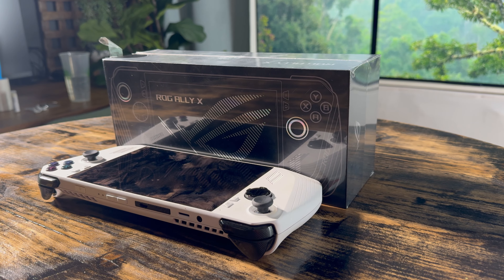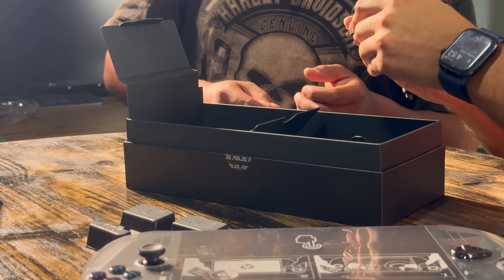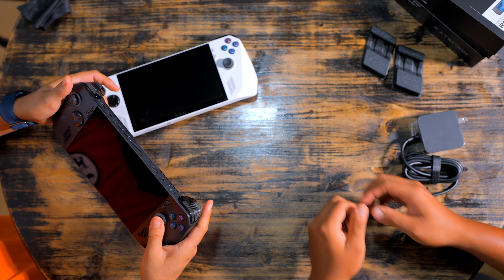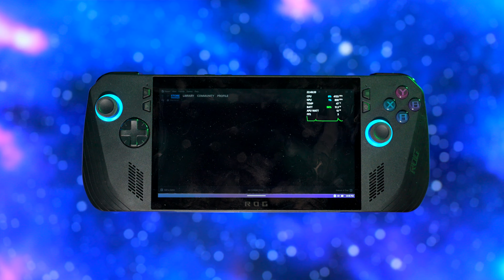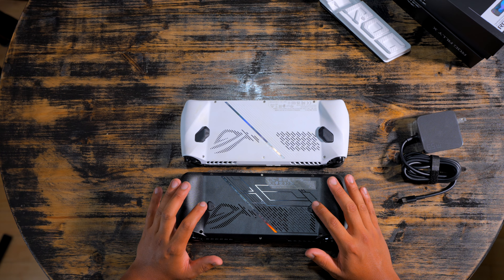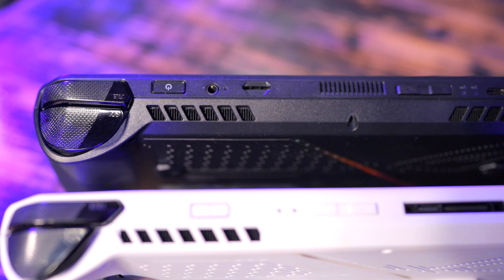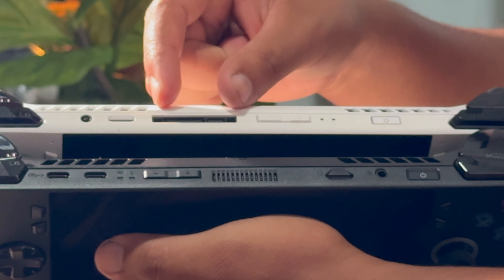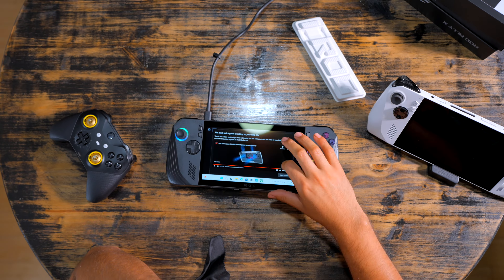ROG Ally X vs Z1 Extreme: First Look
Let's unbox the new ROG Ally X, go over what’s new and what hasn't changed. We will see how it runs and see if it's worth the price difference.

Beats Studio Pro
Logitech MX Mouse
XReal XR Glasses